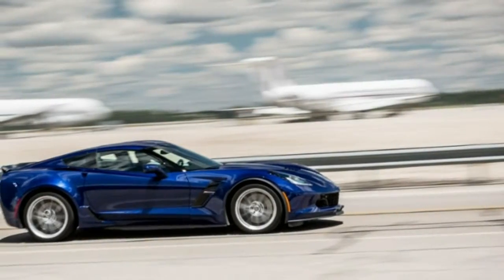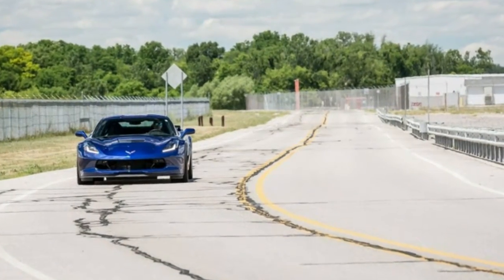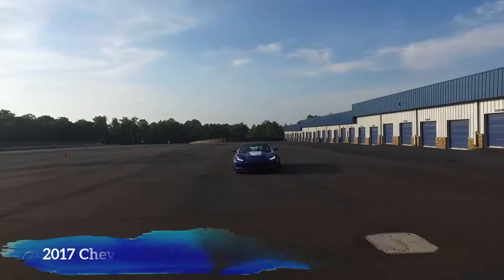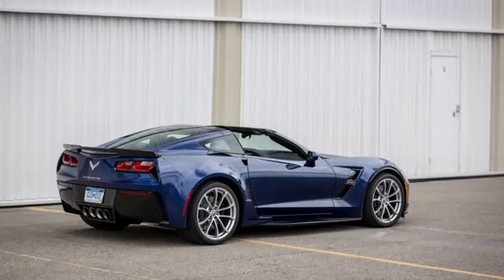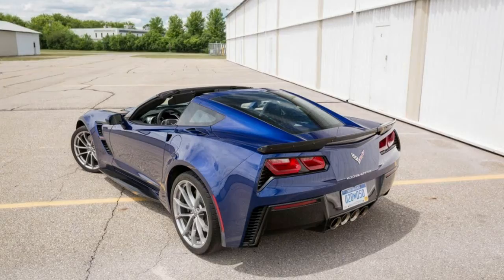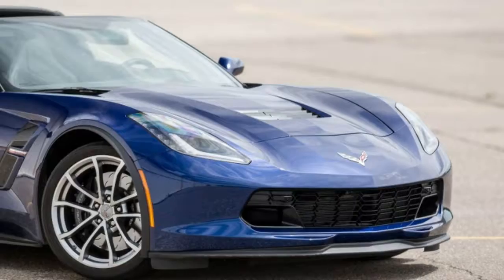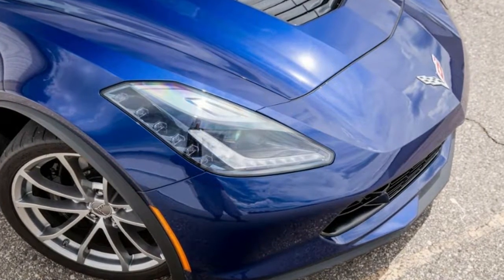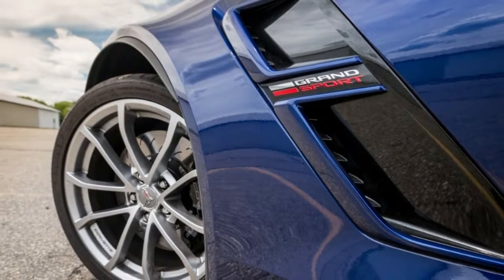2017 Chevrolet Corvette Grand Sport Features ON THE SPOT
2017 Chevrolet Corvette Grand Sport Features

MECHANICAL
Engine, 6.2L (376 ci) V8 DI (455 hp [339.3 kW] @ 6000 rpm, 460 lb-ft of torque [621.0 N-m] @ 4600 rpm)
Transmission, 7-speed manual with Active Rev Matching
Rear axle, 3.42 ratio, limited slip
Rear wheel drive
Frame, aluminum structure
Suspension, 4-wheel independent
Steering, power, speed-sensitive rack-and-pinion, variable ratio
Brakes, 4-wheel antilock, 4-wheel disc
Calipers, Dark Gray Metallic-painted
Exhaust, aluminized stainless-steel with 3" polished stainless-steel tips